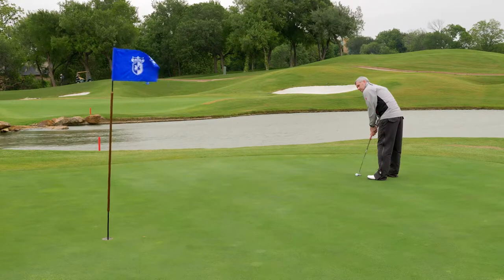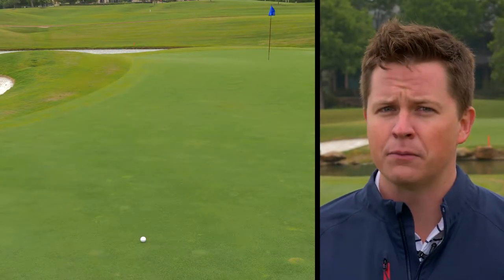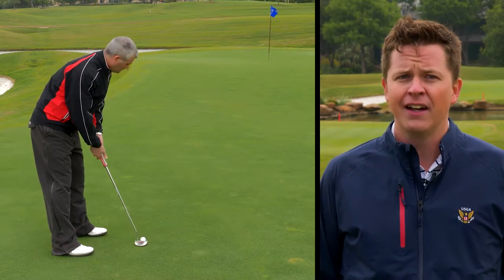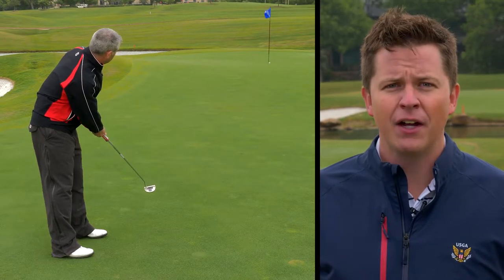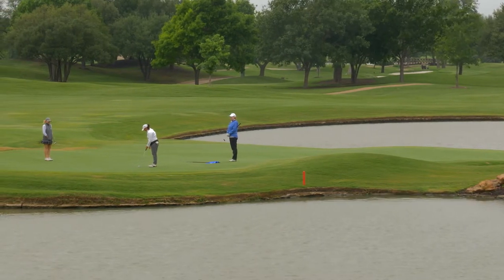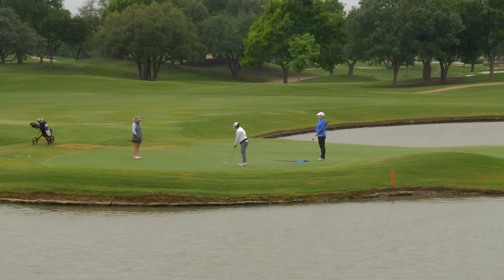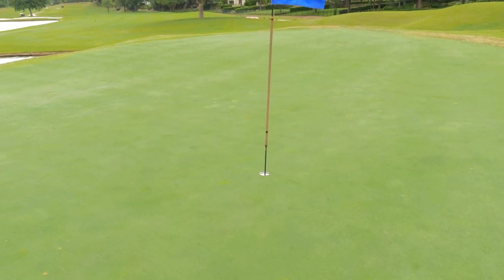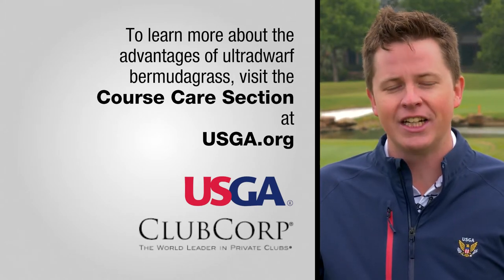USGA: Converting Greens to Ultradwarf | GolfLife | ClubCorp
John Daniels, Agronomist for the Central Region, discusses the benefits of converting greens to Ultradwarf grass.